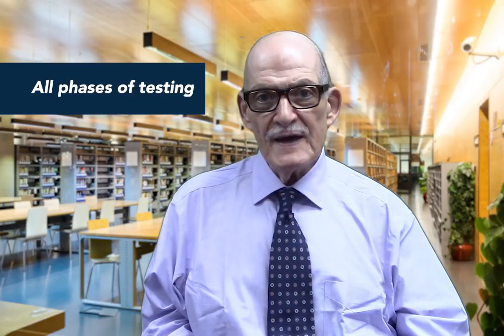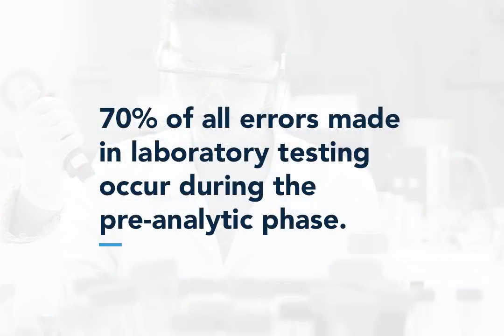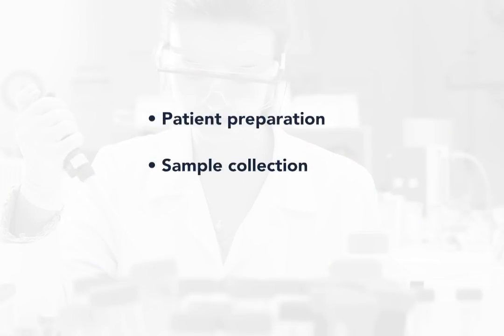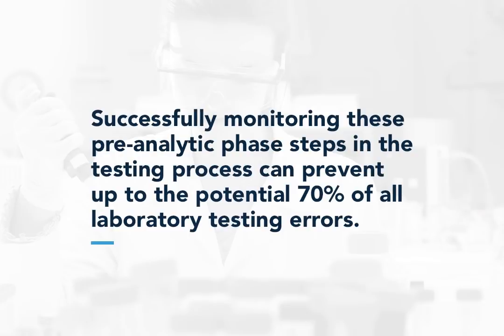LabTalks #15: The Pre Analytical Phase: The Error Prone Zone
Summary:

While quality control is at the core of ensuring that quality laboratory work is achieved, more errors in testing actually occur during the pre-analytical phase (70%) that any other time.  Key components  of this phase are tied to ensuring quality specimens for testing.  Our discussion begins with patient preparation, and includes all phases of specimen acquisition:  including collection, handling, labelling, transport, and storage. A specimen rejection policy must also be in place; as well as protocols for specimen referral. An important consideration is that of quality staff  training and competency assessment.

to learn more!